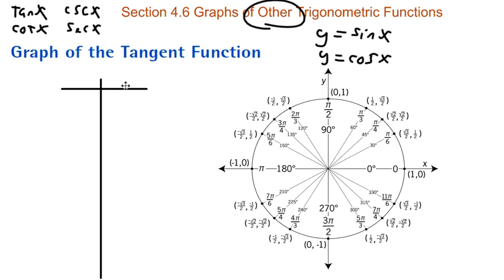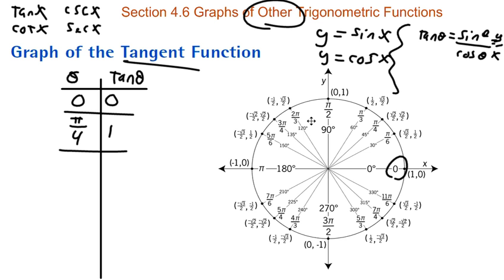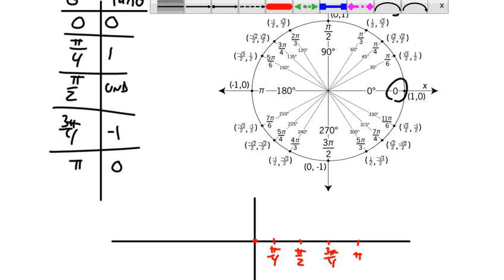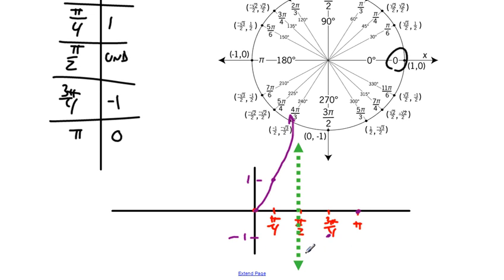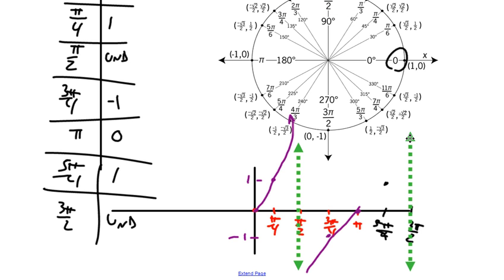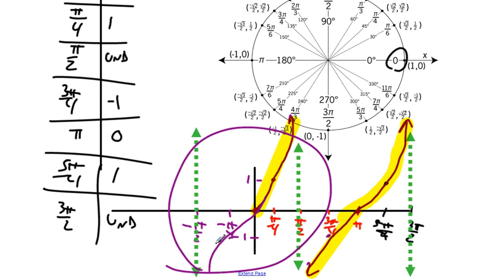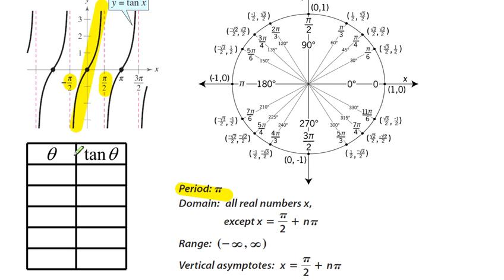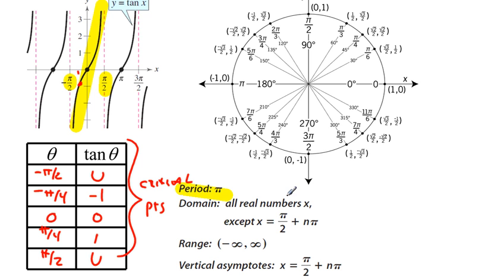Tangent Function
Graph of the Tangent function